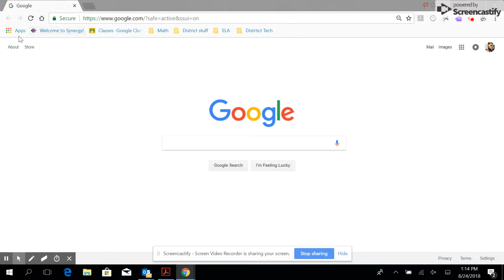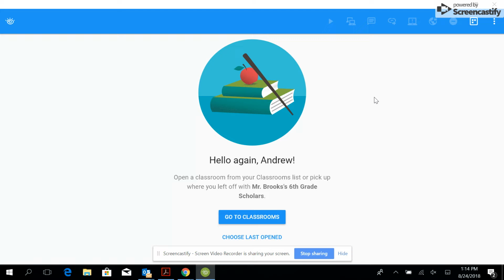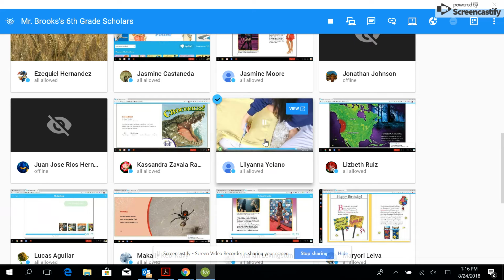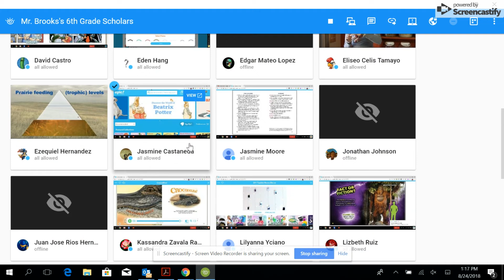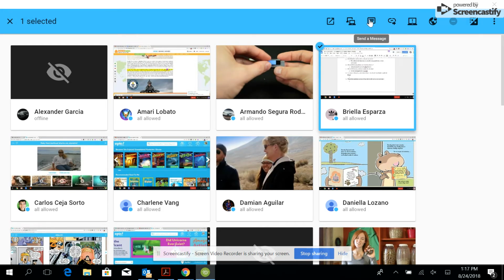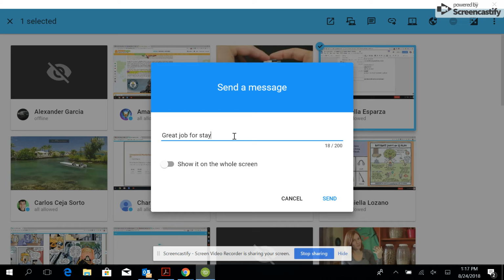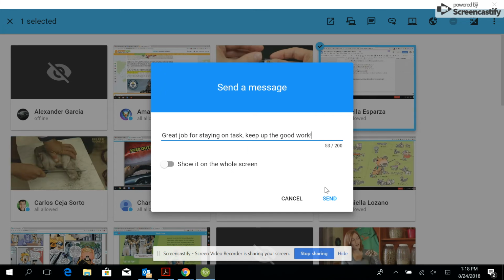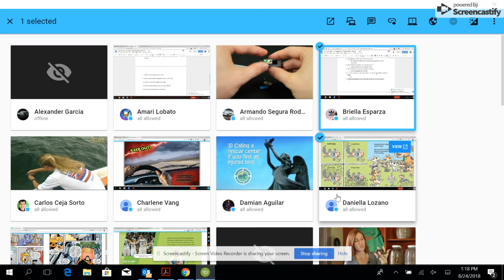Nettop vision video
Here is a quick tutorial of how to get your Net top application so you can watch your students work on their Chromebooks